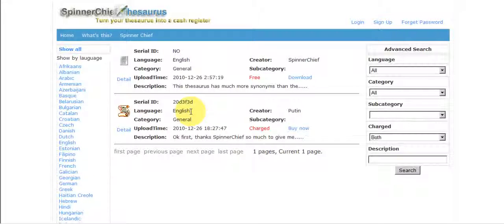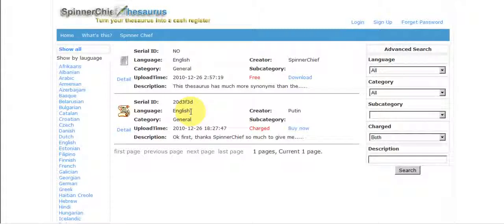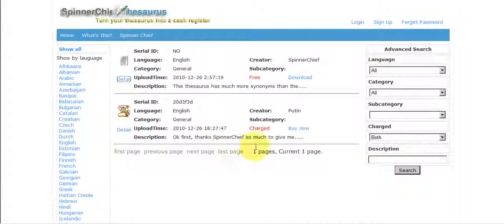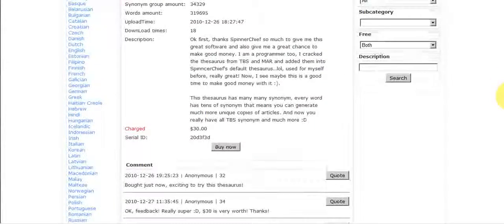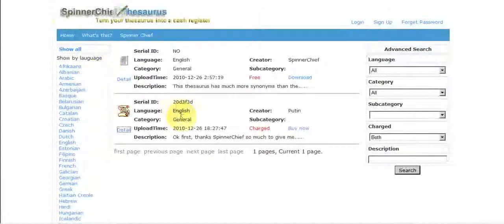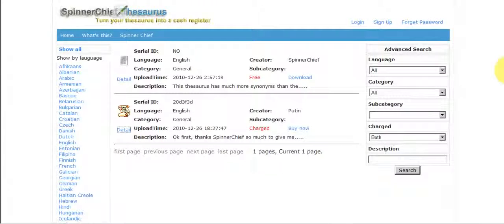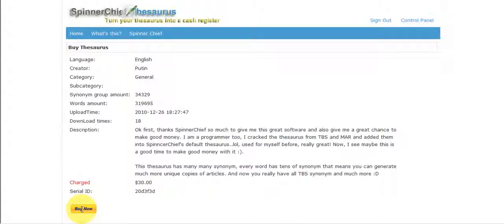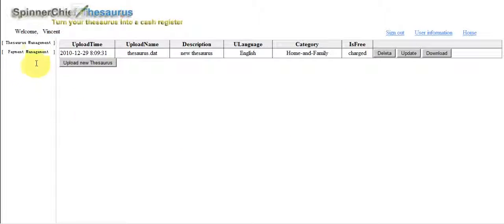Create Twitter Account ? Legit Software to create twitter accounts bulk massive.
twitter automated tweets
Tweets software
twitter scheduler